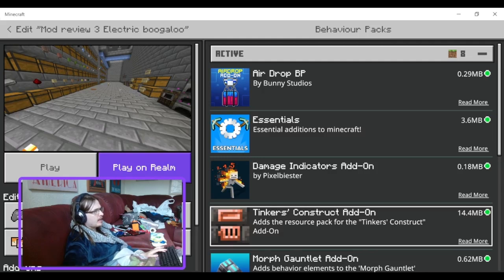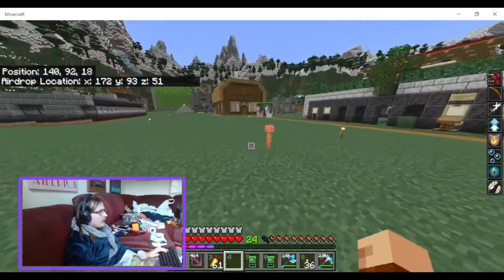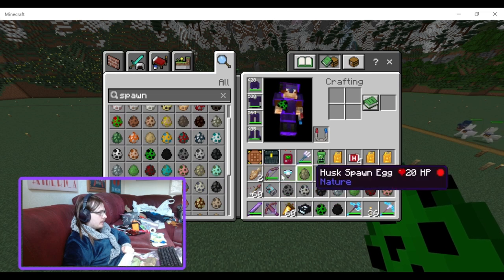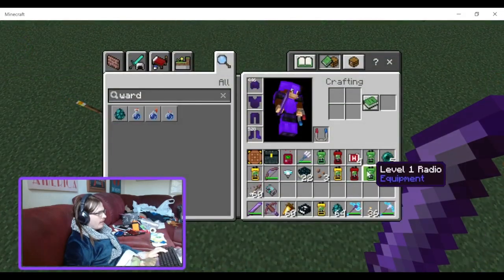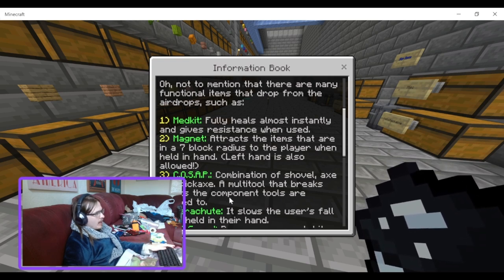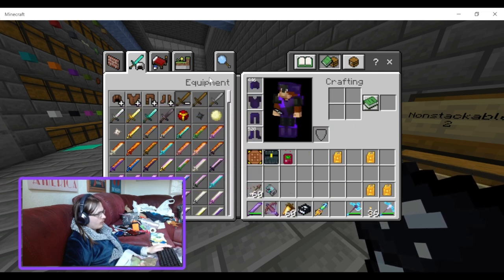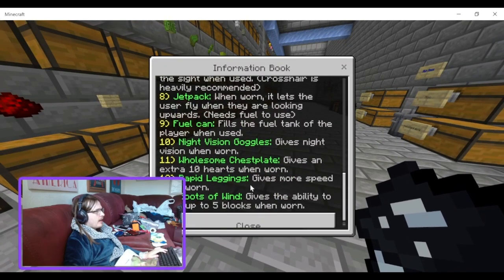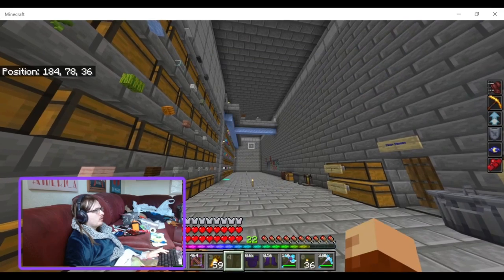Minecraft Bedrock addon mod review Airdrops